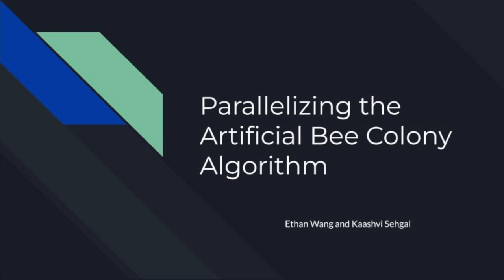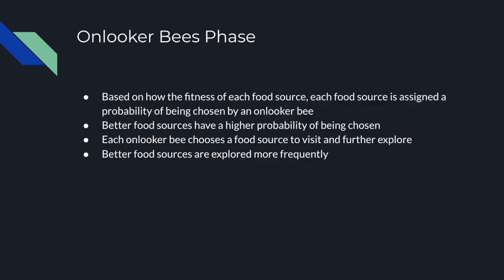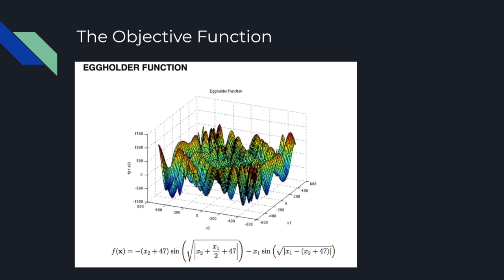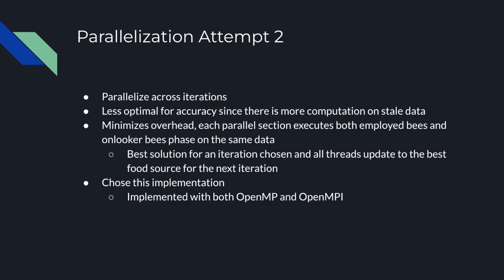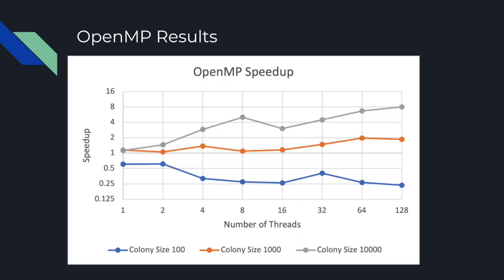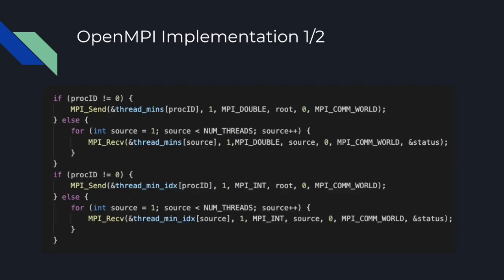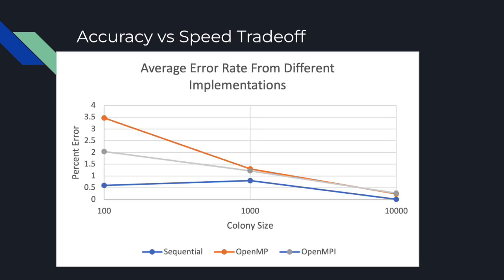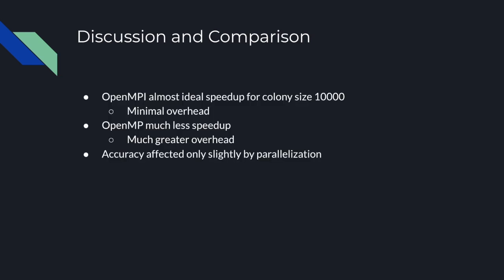(15-418 Project) Parallelization of the Artificial Bee Colony Algorithm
By Ethan Wang and Kaashvi Sehgal